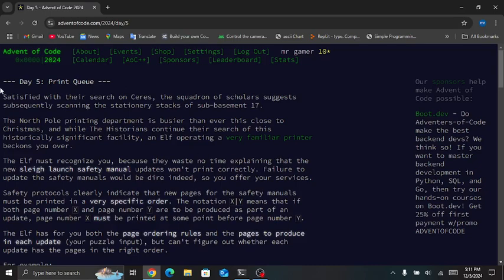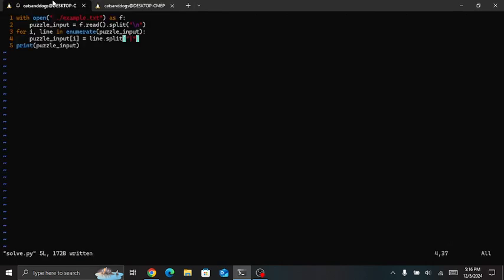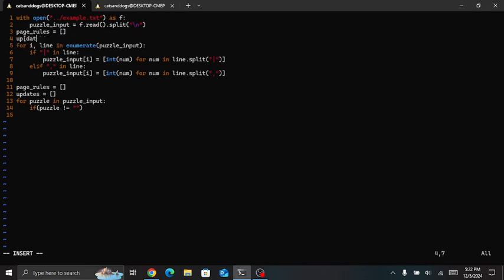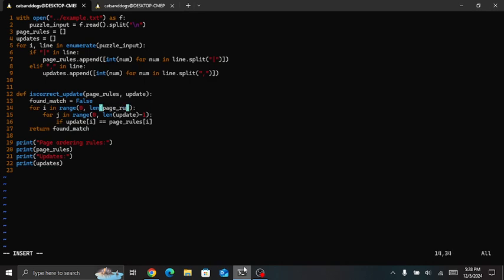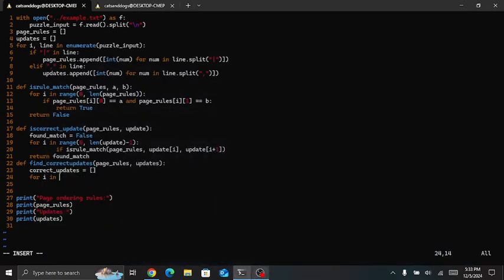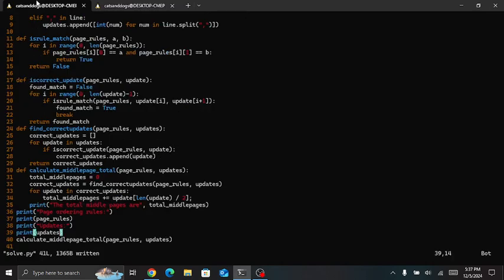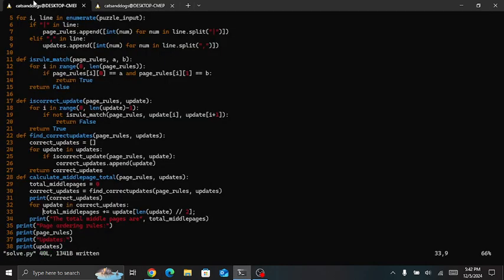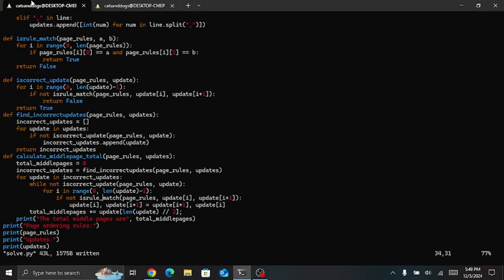Advent of Code 2024 Day 5 - Python Solution